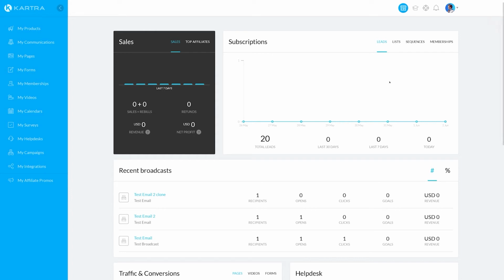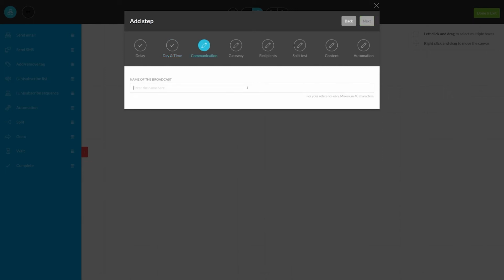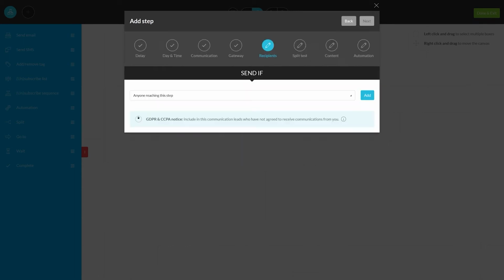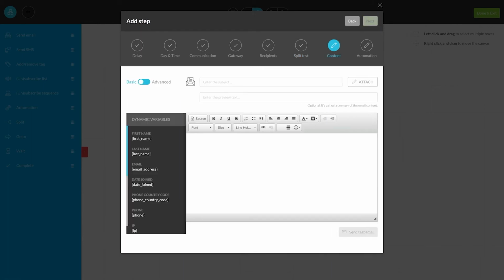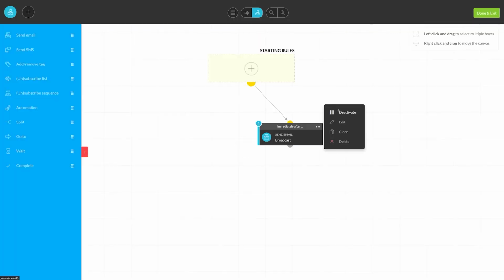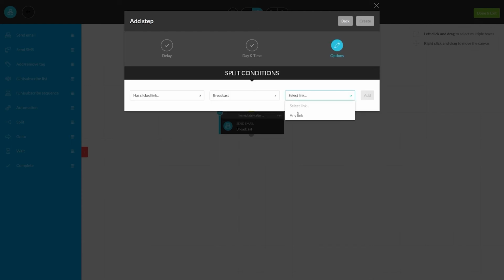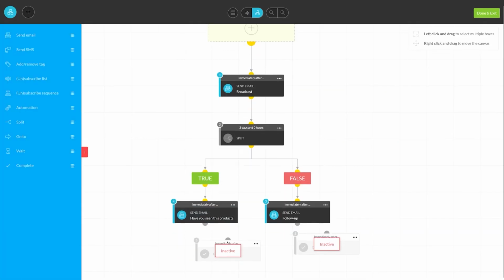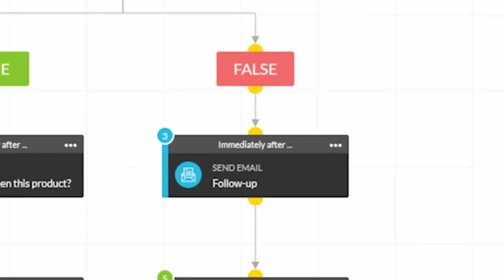How to set up a sequence in Kartra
Kartra Sequences are the best way to automate your communications. In this video we take you through a sequence used in the Simple List Builder campaign step-by-step.